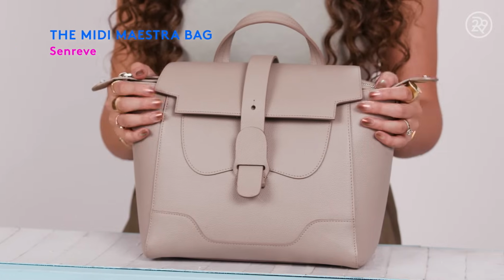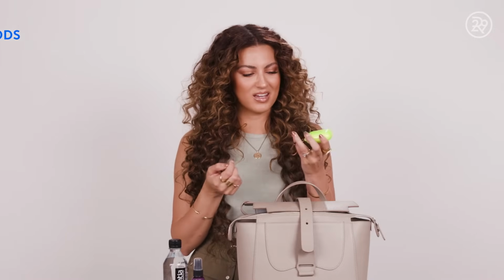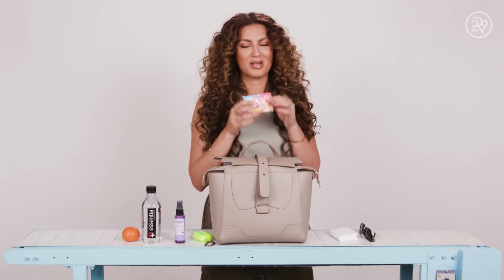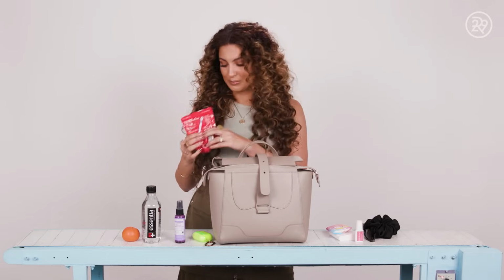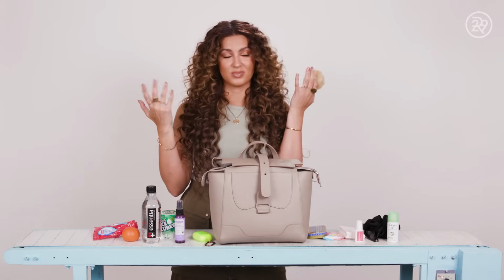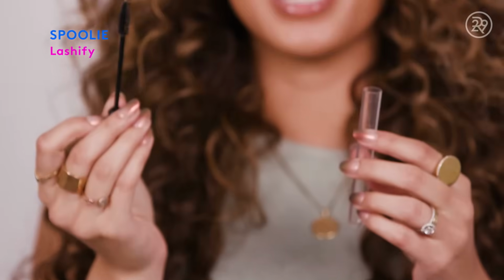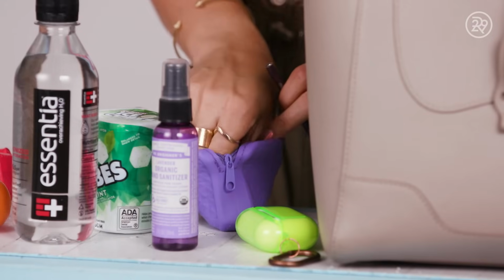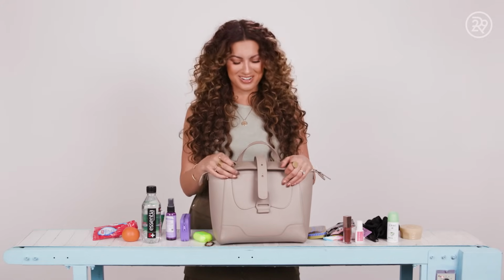What's In Tori Kelly's Midi Maestra Bag? | Spill It | Refinery29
In this episode of Spill It, singer Tori Kelly shows us what’s in her bag. She shares the essentials that she cannot live without. Watch this video to see what’s in Tori's bag!

ABOUT SERIES
Spill It is a series that takes “What’s In My Bag” to a whole new level, literally, as influencers and celebrities pour out the contents of their bag. Our guests share the details of everything inside their bag with no holds barred! From designer labels to makeup, accessories and more, you never know what you’ll find inside someone’s purse!

RELATED CONTENT
What’s In Nessa Barrett’s Bag    • What's In Nessa Barrett's Bag | Spill...
What's In Liza Koshy's Bag    • What's In Liza Koshy's Bag | Spill It...
What's In Mary Bonnet's Bag    • Selling Sunset's Mary Bonnet Reveals ...